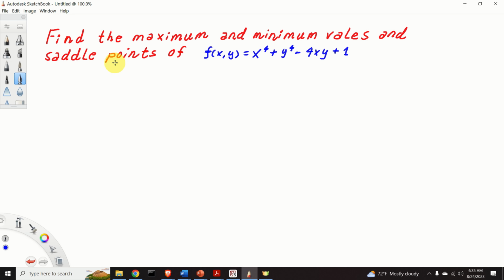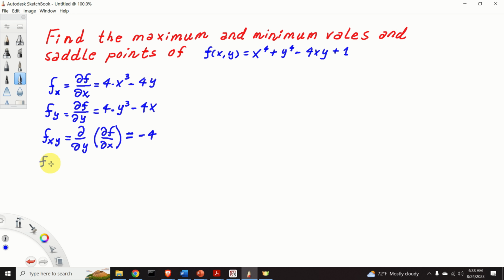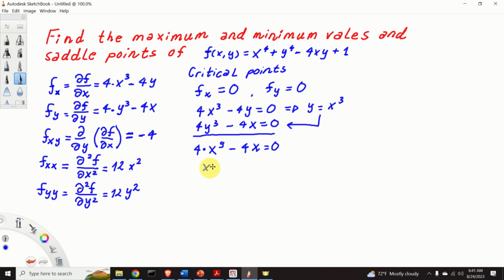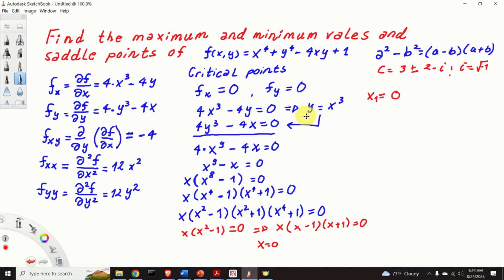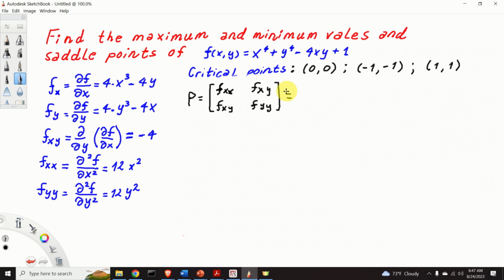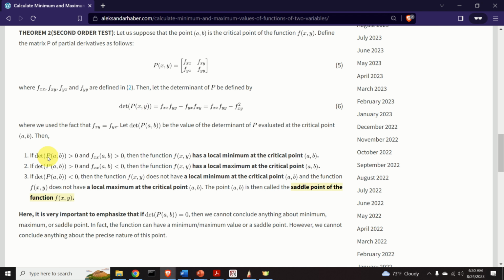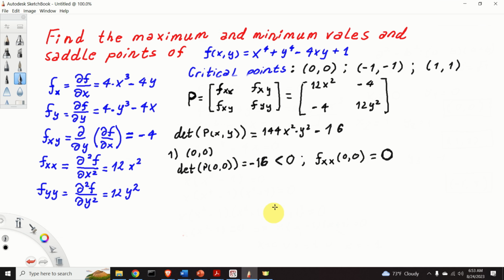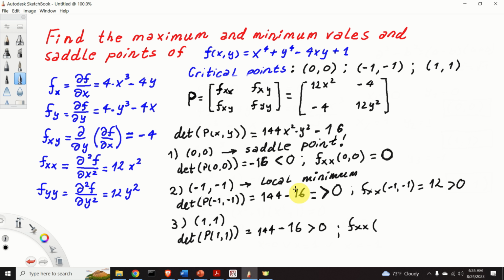Calculate by Hand Minimum/Maximum Values of Functions of Two Variables With Examples - Part 2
THIS IS PART 2:
In this multivariable calculus tutorial, we explain how to compute by hand the minimum or maximum values of functions of two variables. We solve the problem that demonstrates how to determine saddle points as well as maximum and minimum values.